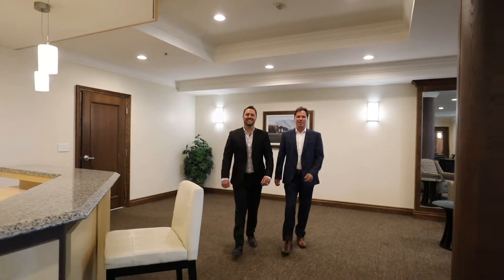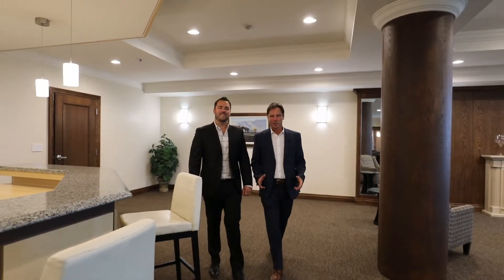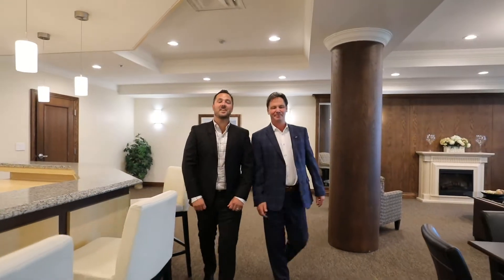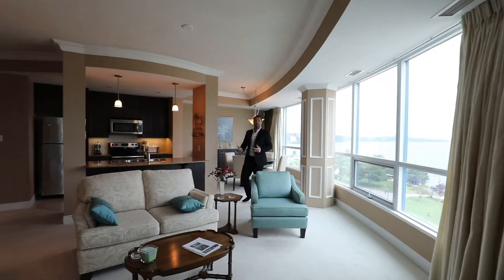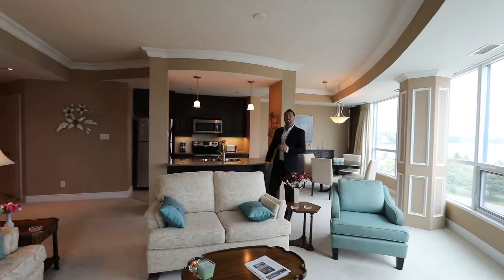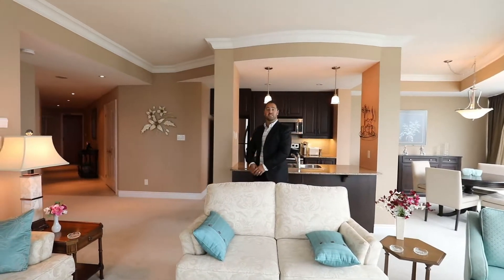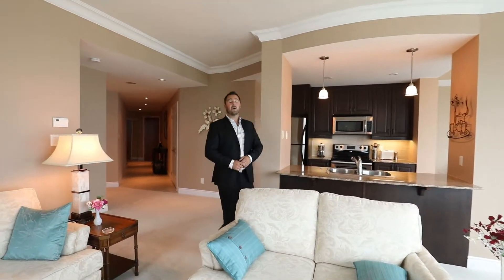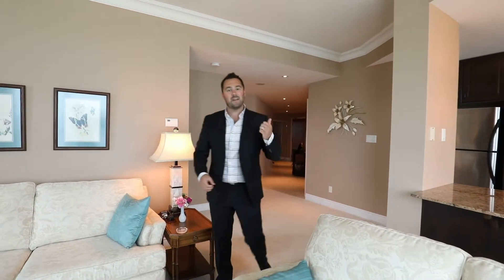Welcome to Nautica Condominiums/808-37 Ellen Street/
This 8th floor Antigua model boasts an impressive 1458 square feet of open concept design. This suite is filled with an abundance of natural light with South facing views abound overlooking beautiful Kempenfelt Bay.
This layout features 2 spacious bedrooms and 2 bathrooms.
The large tiled foyer welcomes you with a double glass sliding door closet perfect for storing coats and boots.
You are sure to be impressed with the beautiful kitchen overlooking the large open concept living and dining space. The kitchen is finished with gleaming granite counters, tile backsplash, extended dark kitchen cabinetry, pot lighting, a breakfast bar and gleaming stainless steel appliances.
Enjoy good conversation or a show on the Food Network while creating in the kitchen then take in a lovely meal from your dining area while revelling in the panoramic views of the Bay and Centennial Beach.
The large living area has a sliding glass doors that lead to the open glass balcony. Grab a book, a friend or a coffee and take in the gorgeous water views.
The master suite has two large closets with additional shelving and a spa-like 4 piece ensuite bath. Relax after a long day in the tub or your tiled glass walk-in shower. The second bedroom boasts more idyllic views. The second 4 piece bath is ideal for guests.
The in suite laundry has been fitted with additional shelving, ideal for storing your daily household needs.